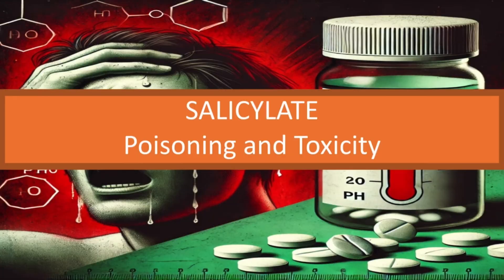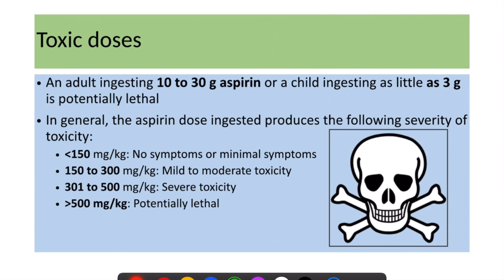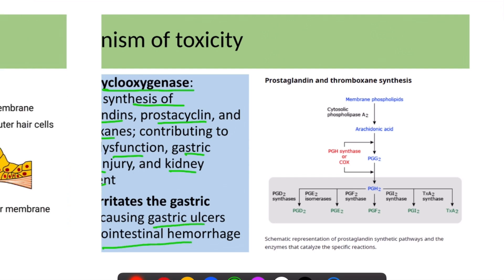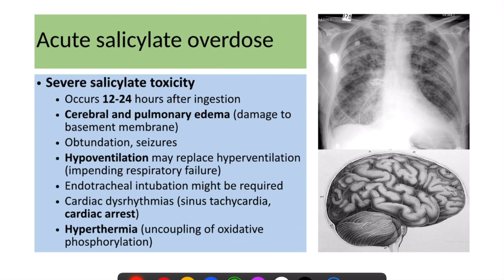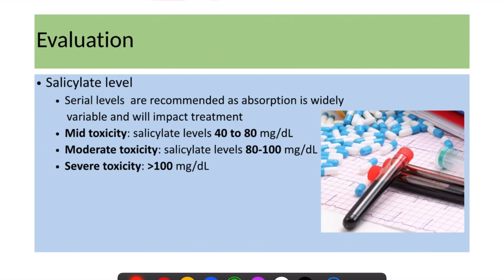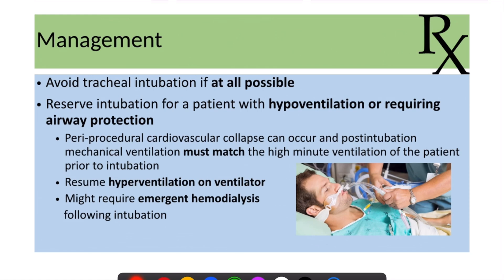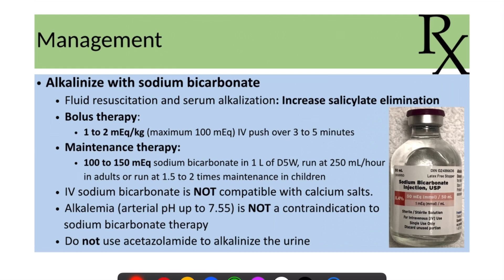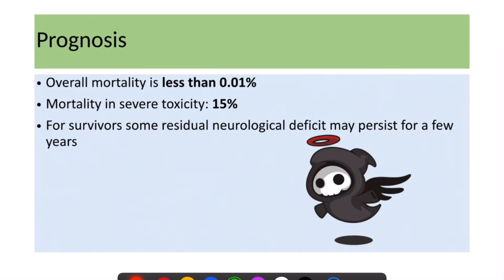Salicylate Toxicity (Aspirin Overdose): Symptoms, Diagnosis, Treatment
In this video, we explore salicylate poisoning, or salicylate toxicity, commonly resulting from an aspirin overdose, aspirin poisoning, or similar medications. Understanding the symptoms, treatment options, and preventive measures is crucial for ensuring safety and prompt medical intervention.

Key Topics Covered:

What is Salicylate Poisoning? An overview of salicylate toxicity, including common sources like aspirin and oil of wintergreen.
Symptoms: Identifying early signs such as ringing in the ears, nausea, abdominal pain, and rapid breathing.
Causes and Risk Factors: Exploring intentional and accidental overdoses, including the higher risk in older adults.
Diagnosis: How healthcare professionals assess and confirm salicylate poisoning through blood tests and clinical evaluation.
Treatment Options: Discussing interventions like activated charcoal, intravenous sodium bicarbonate, and dialysis.
Prevention Strategies: Tips on safe medication use, child-resistant packaging, and limiting the number of pills per package.

⏰ Timecodes ⏰
00:00 - Introduction